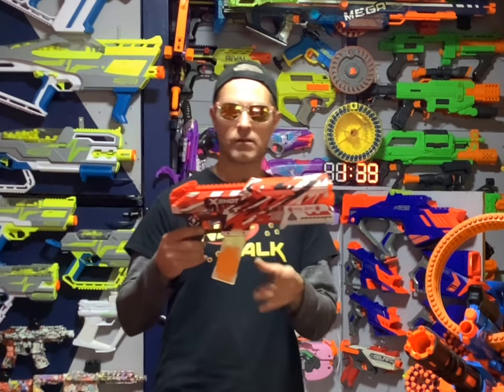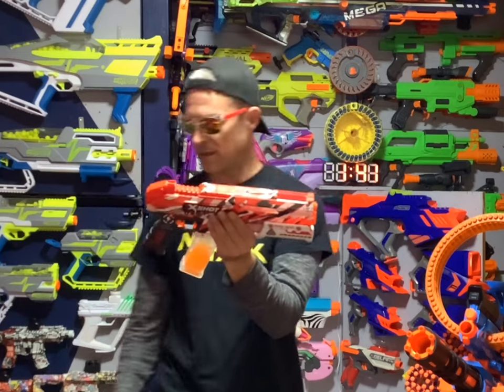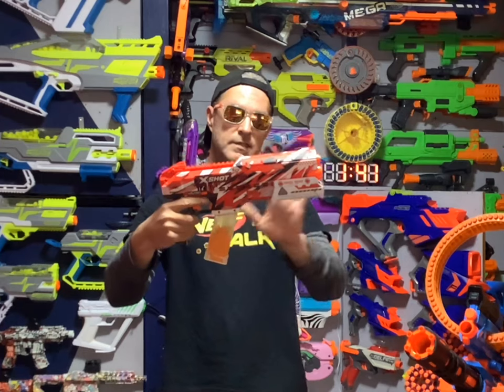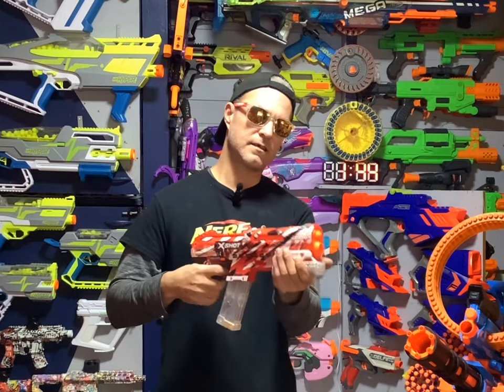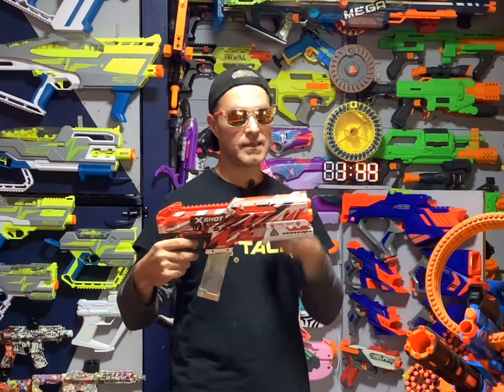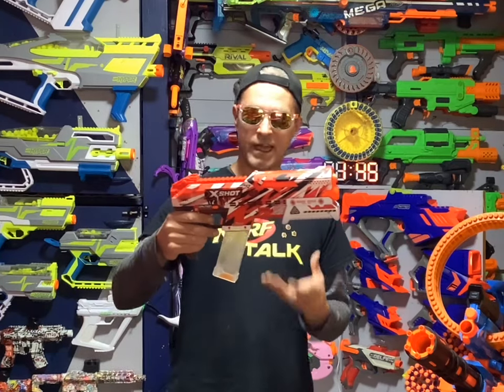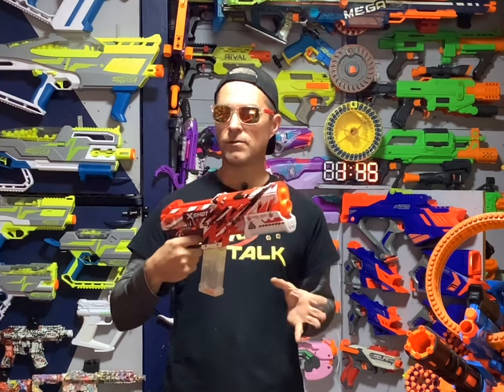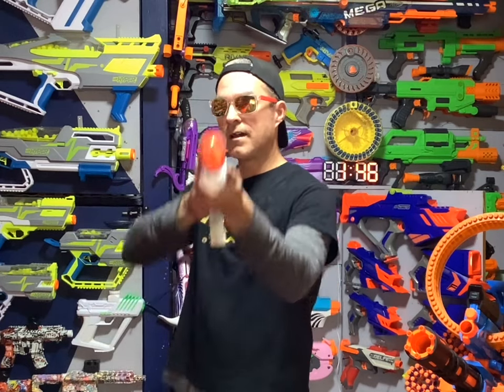X-SHOT Hyper Gel CLUTCH Blaster Full Review - With Firing Demo and FPS Test!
The New X-Shot Hyper Gel blasters are here!  Starting off with The Clutch!  A Single Shot Springer with awesome accuracy!